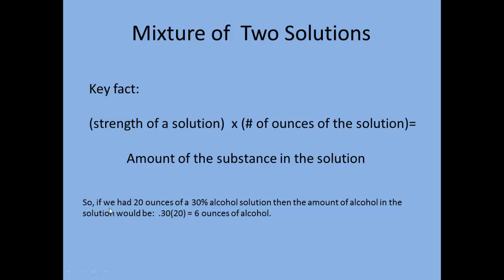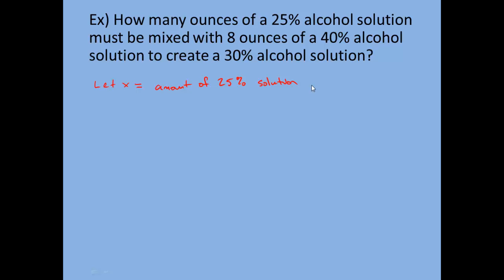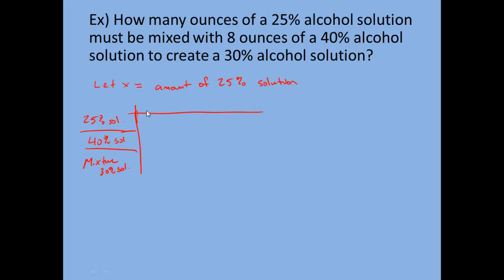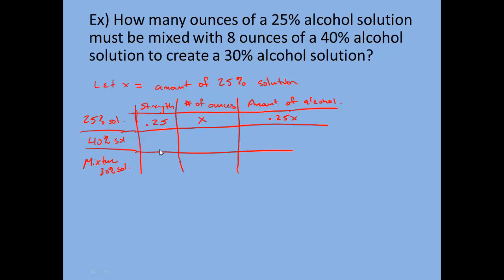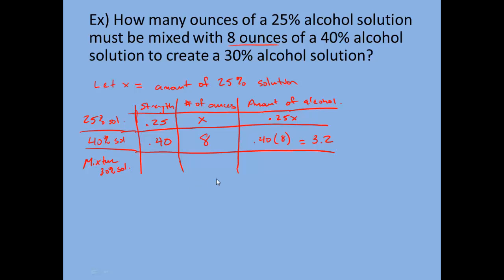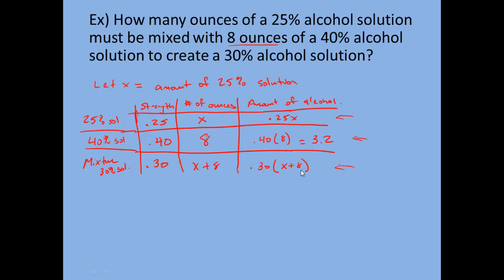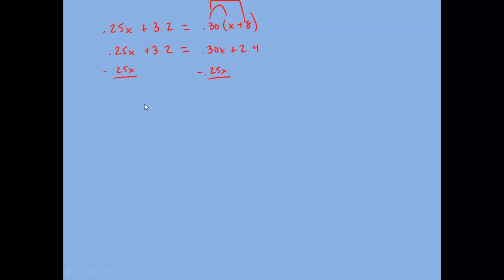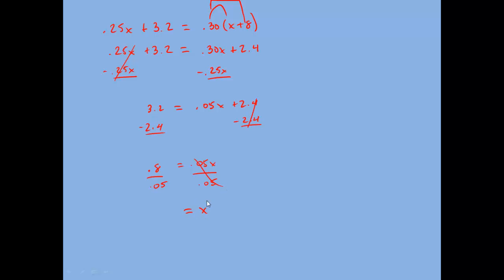Mixtures of Solutions